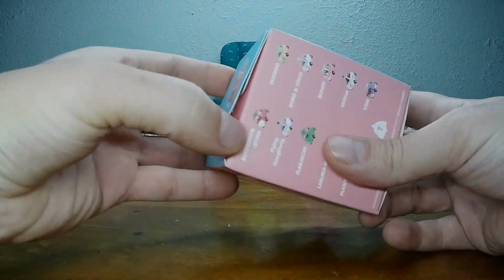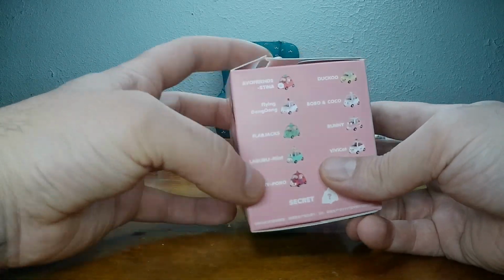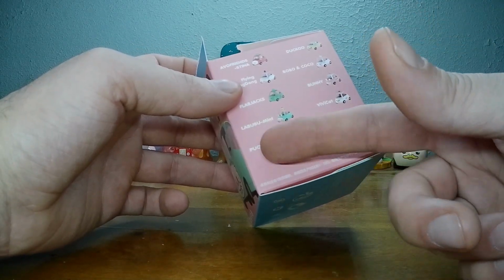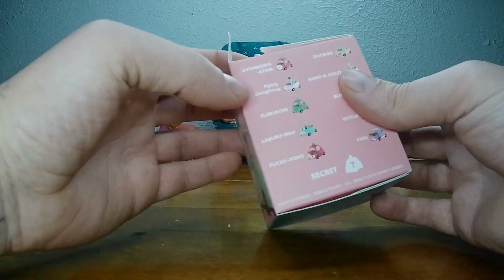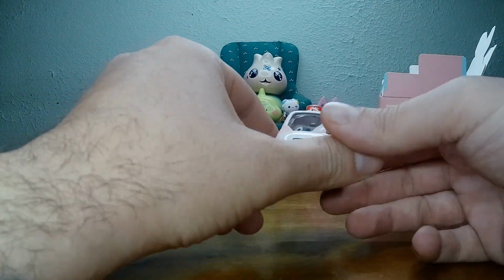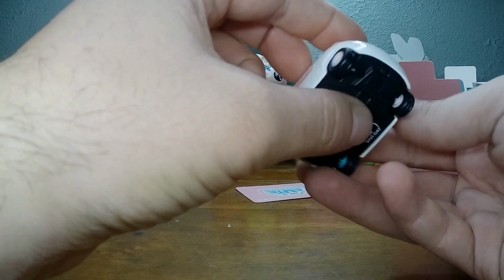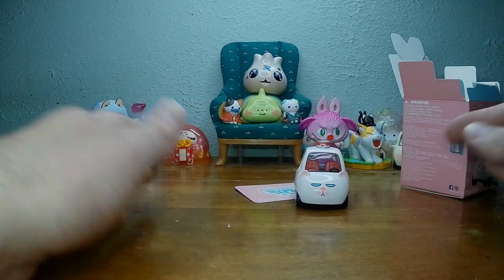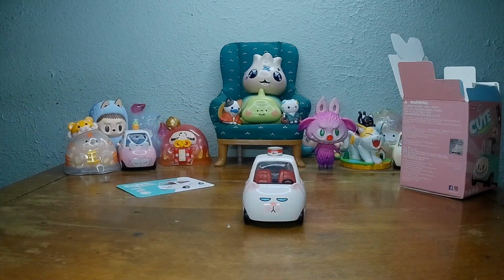Cute Private Car Blind Box Opened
Toy # 638

Cute Private Car by Pop Mart x Pop Car

Case 3 of 12